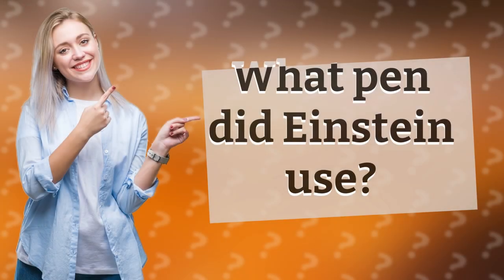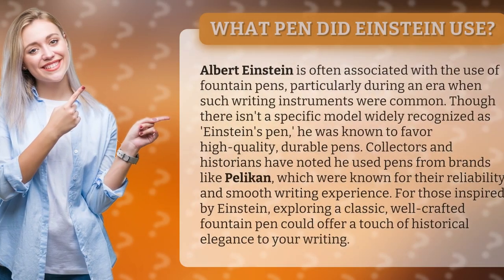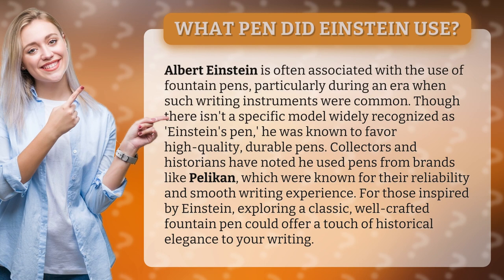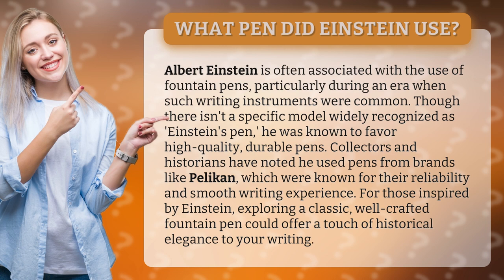What pen did Einstein use?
Unveiling Einstein's Pen: A Glimpse into the Genius' Writing Instrument • Einstein's Pen Revealed • Discover the iconic pen that Einstein used to shape his groundbreaking ideas. Delve into the world of fountain pens and uncover the brands that captured the genius' attention. Join us on this journey of historical elegance and enhance your writing experience.